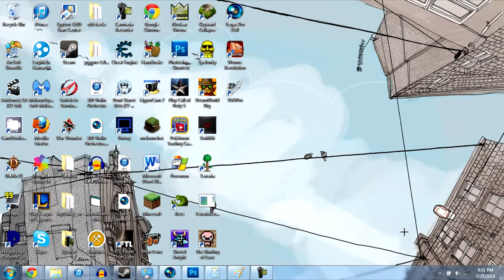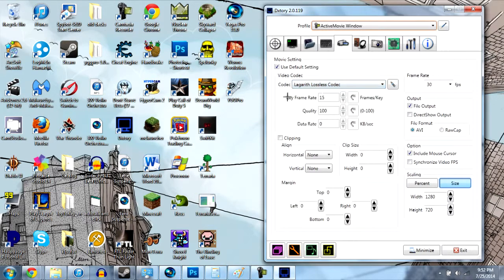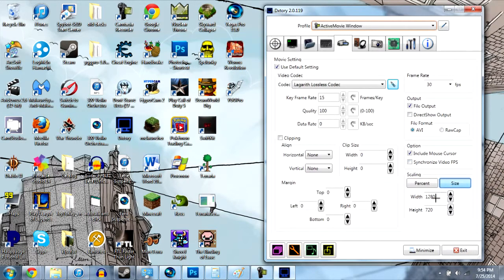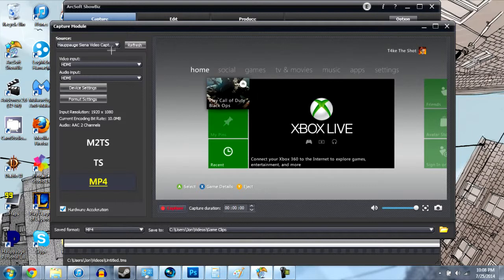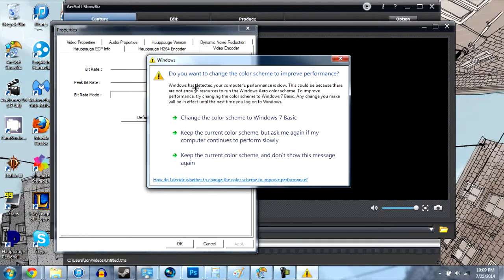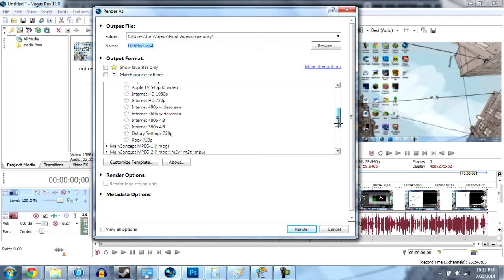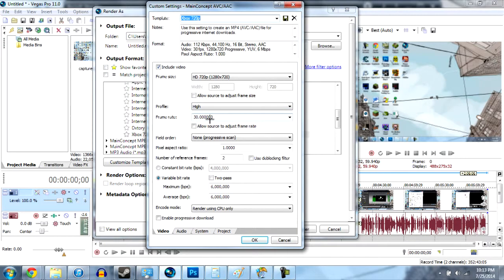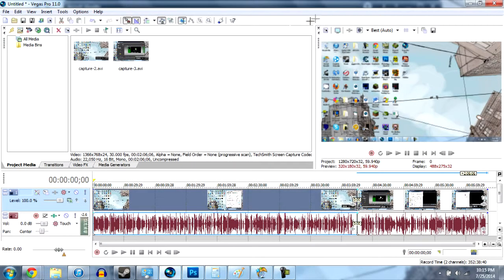How to Record Videos on PC (Low File Size and Good Quality)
How to capture video for PC and my render settings to get optimal quality and file size.

Programs:
Dxtory
Sony Vegas Pro 11
Arcsoft
Camtasia

Capture card:
HD PVR 2 (Gaming Edition)